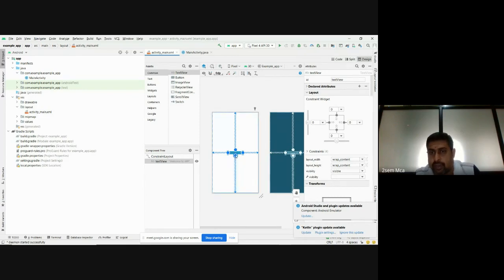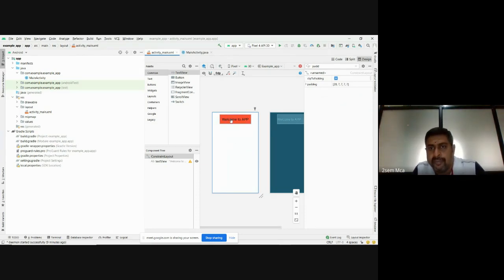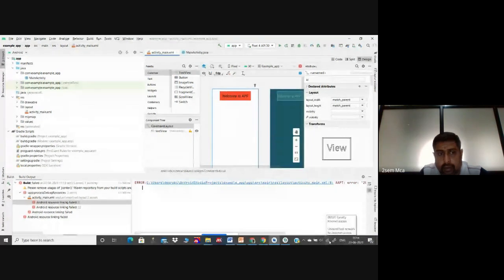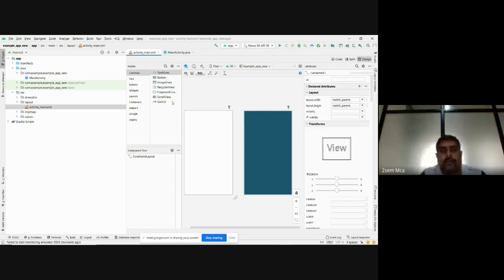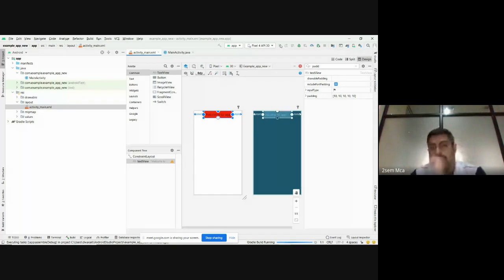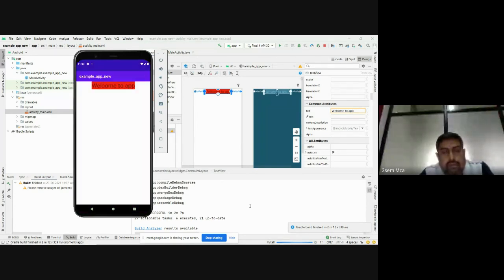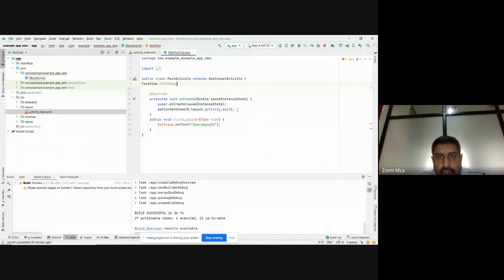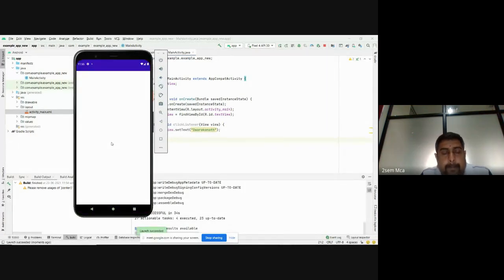MA chapter class8